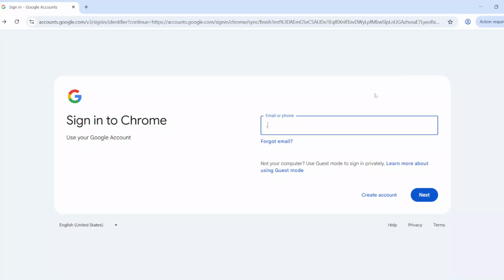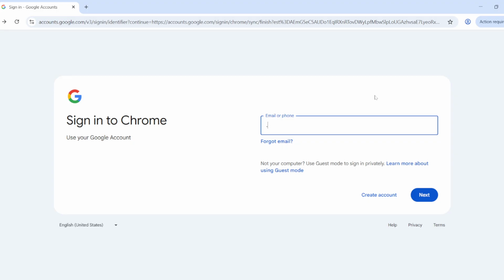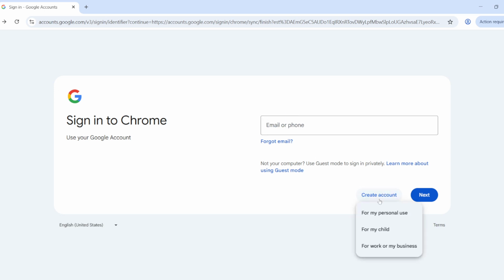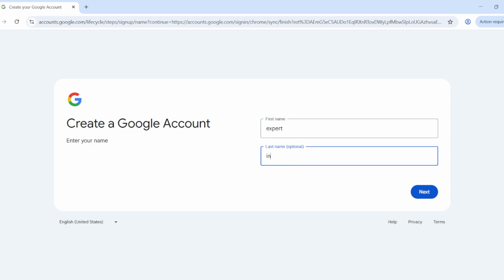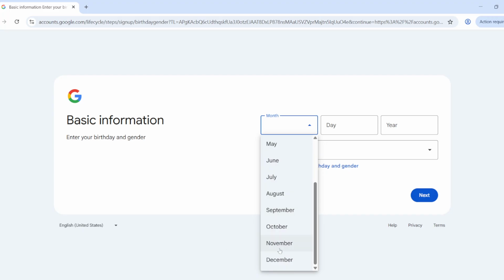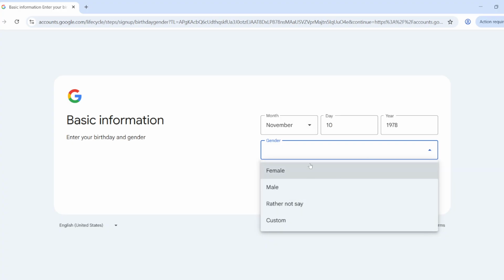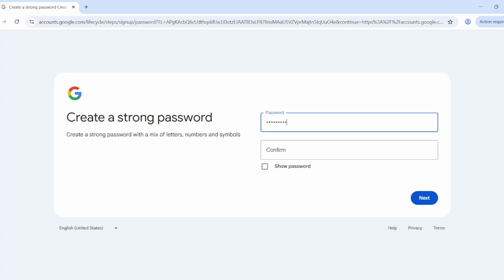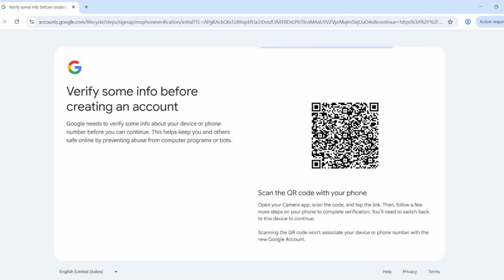How to create account on GOOGLE DRIVE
In this video We will show you How to create account on GOOGLE DRIVE.